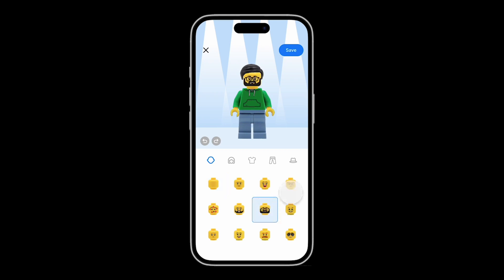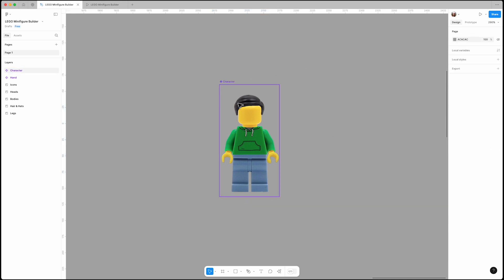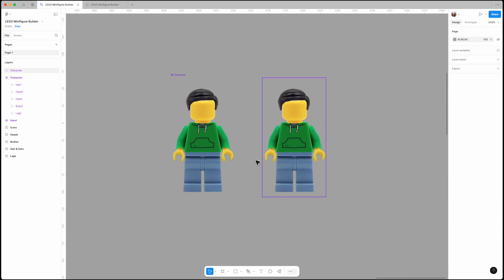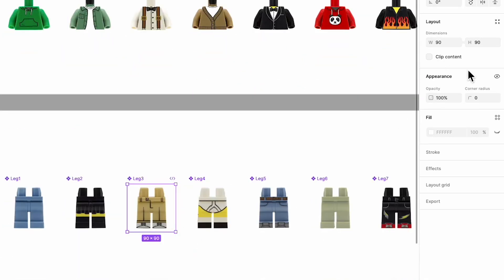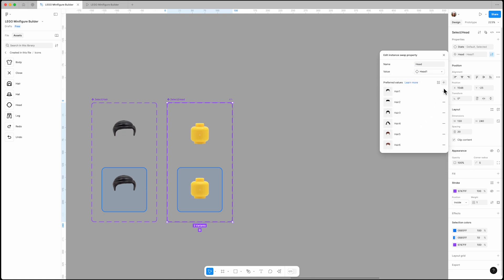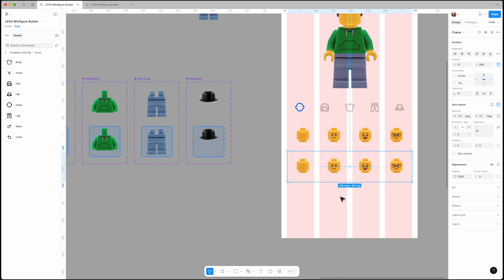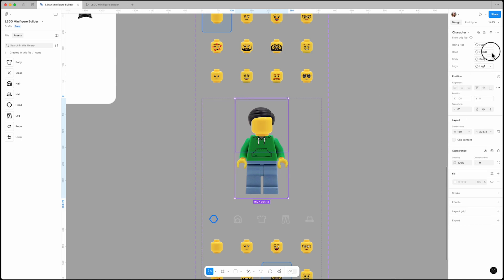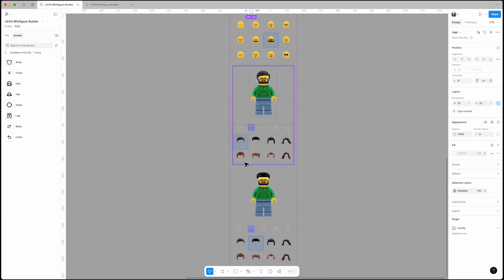Make Your Own Avatar Creator in Figma – Interactive & Fun!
Want to create a LEGO-style character builder in Figma? In this tutorial, I’ll show you how to use components, variants, and instance swap properties to design an interactive minifigure builder. You’ll learn how to structure assets, set up customizable properties, and build a smooth prototype.

💡 What you'll learn:
✅ Setting up a modular character with components
✅ Using instance swap properties for customization
✅ Creating an interactive prototype with variants